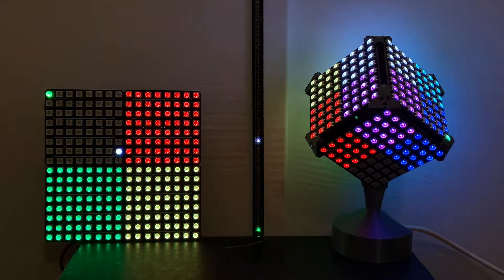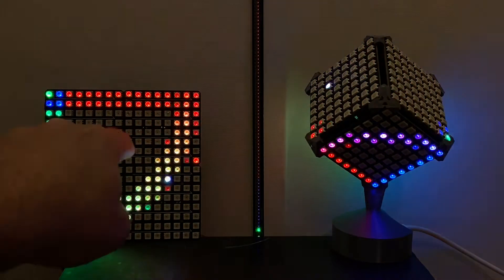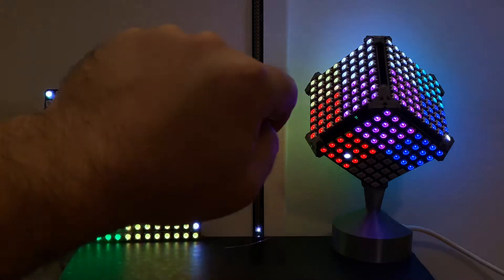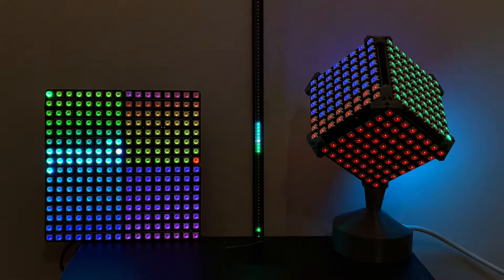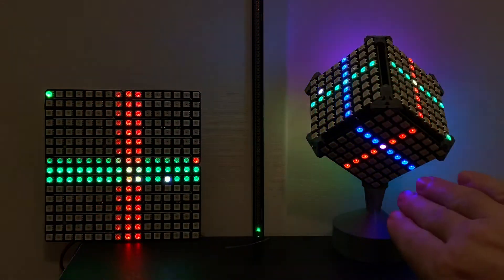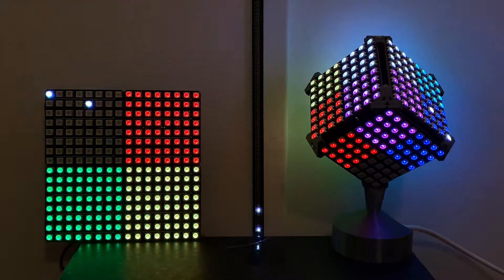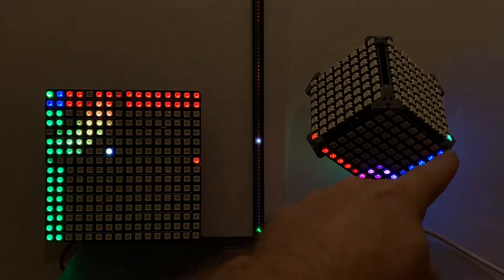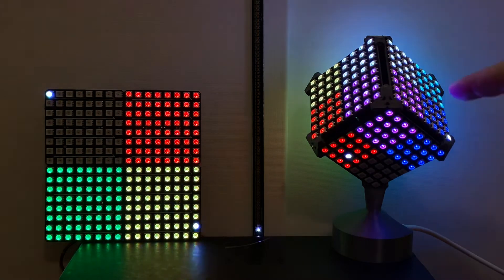Pixelblaze Mapping Helper 2D/3D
This pattern contains 4 patterns to help you verify that your 2D and 3D maps are working correctly.

All patterns blink the index 0 pixel as white... red, green, blue. They also blink the last pixel red, and sweep a single white pixel from index 0 to (pixelCount-1).

1. Sweep orthogonal planes from 0 to 1. Red = X, Green = Y, Blue = Z
2. Sweep a constant radius shell out from 0,0,0. Axes are colored.
3. Emulate the progressive rainbow pattern from the Mapper tab's preview.
4. Color the octants. (0,0,0) = off, (1,1,1) = white; axis colors are consistent with the above, so the octant where x is over 0.5 but y and z are under 0.5 is only red.

    Github: Roger-random / Twitter: @Regorlas

This pattern ships in the default Pixelblaze 3 set, and can be found in the pattern library